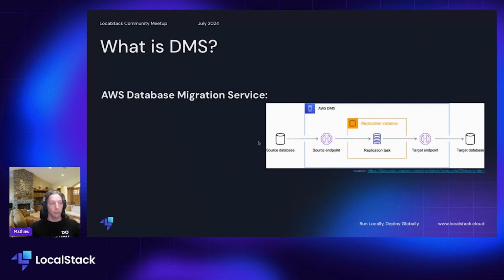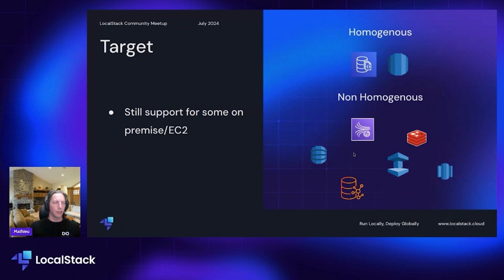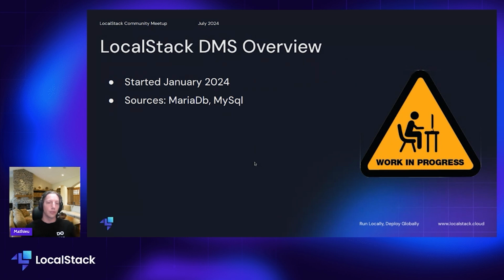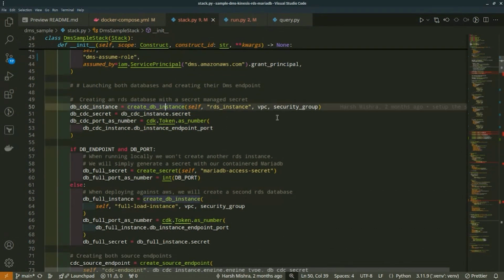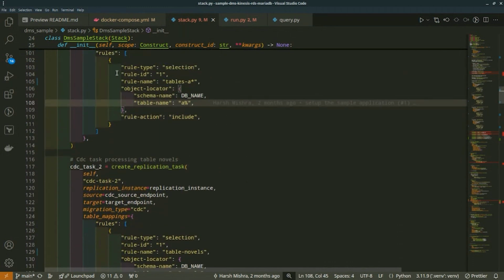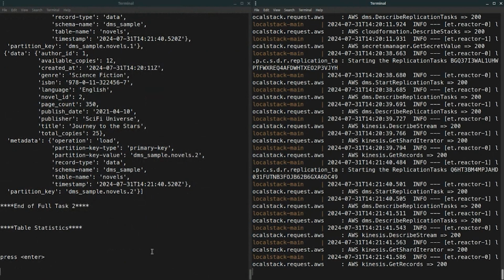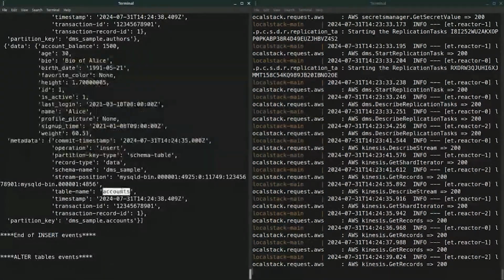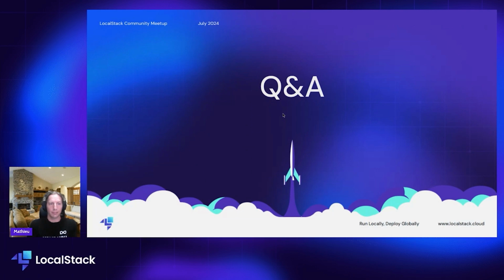Deploy and Test Data Migration Pipeline with DMS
AWS Database Migration Service provides migration solutions from databases, data warehouses, and other types of data stores (e.g. S3, SAP). The migration can be homogeneous (source and target have the same type), but often is heterogeneous as it supports migration from various sources to various targets (self-hosted and AWS services).

LocalStack supports DMS with selected use cases. In this session from LocalStack Community Meetup July '24, Mathieu Cloutier explores how to use LocalStack to migrate from a MariaDB database to an AWS Kinesis Stream. He goes over the differences between CDC and full load, and as a bonus you will see how easy it is to migrate from an external database to your Kinesis Stream — tested all on your local machine!

Notes

• DMS Serverless is now supported.
• S3 as a source is now supported.

Chapters

0:00 Introduction
0:12 What is DMS?
1:09 DMS Source
2:27 DMS Target
3:38 Replication Instance
4:05 Replication Task
6:00 LocalStack DMS Overview
7:00 Demo — LocalStack Pipeline with DMS, Kinesis, and RDS MariaDB
20:51 What's next?
21:29 Conclusion